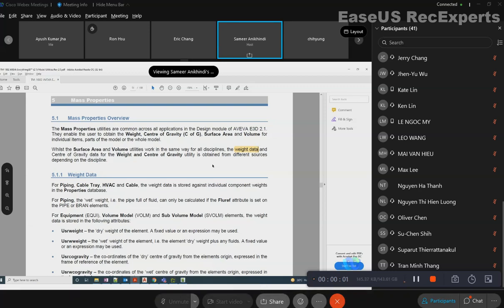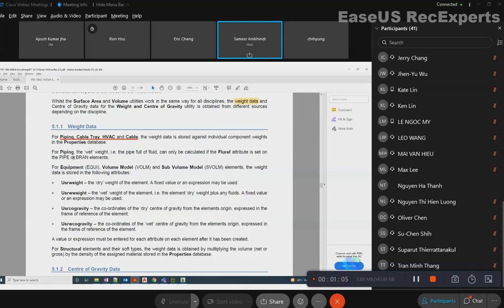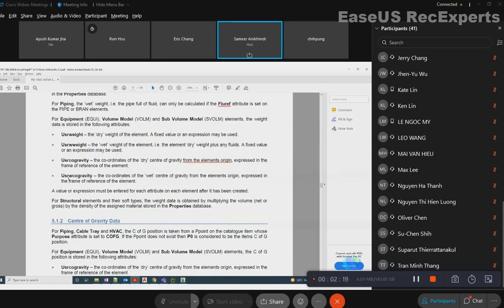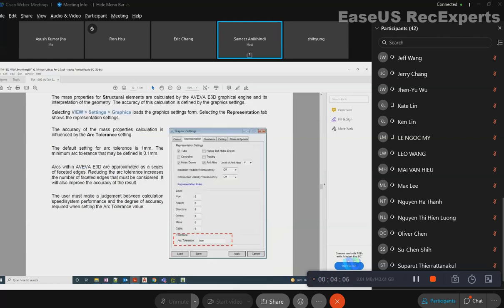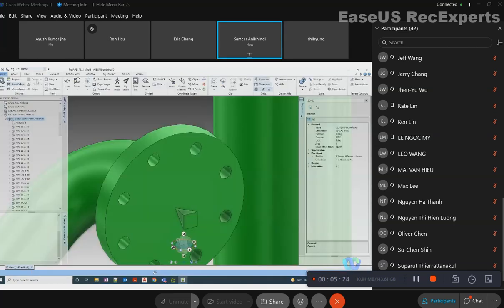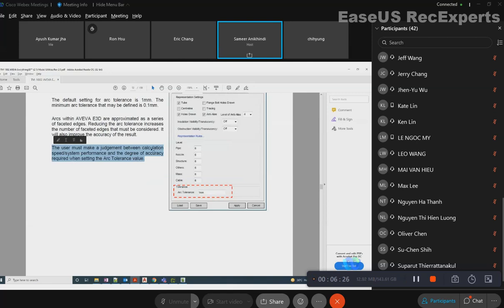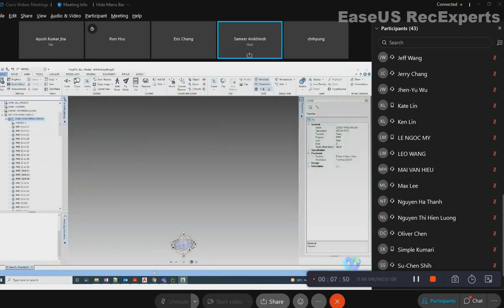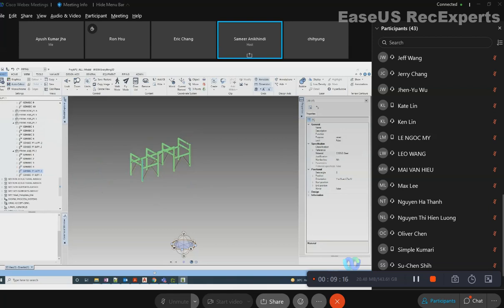PDMS TUTORIAL PART-15